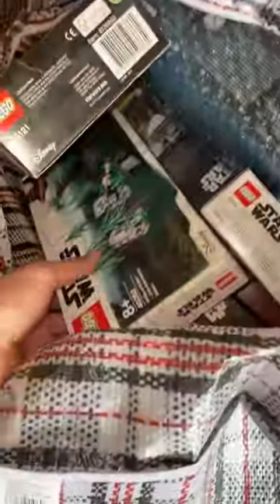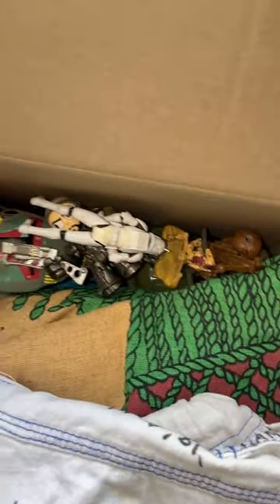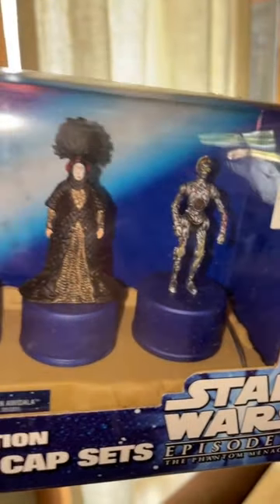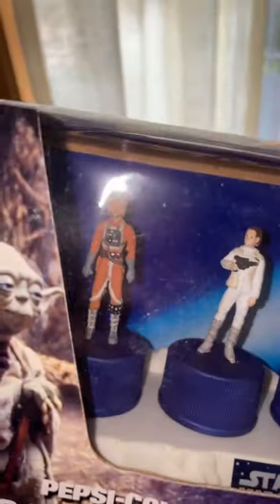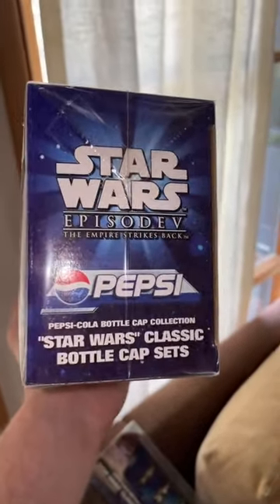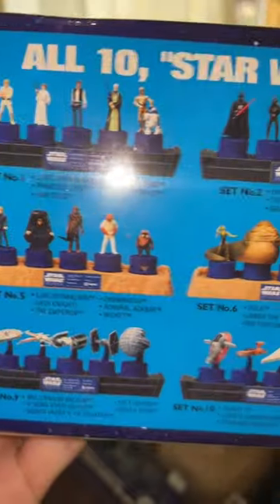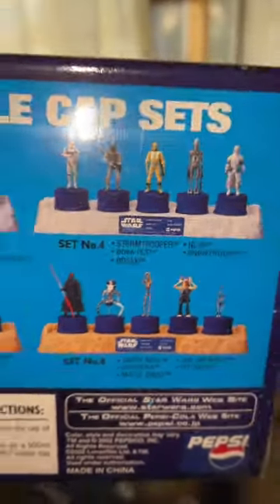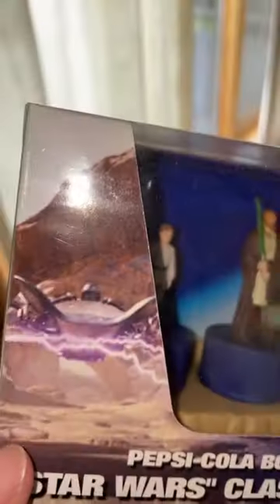Pepsi collab with Star Wars??